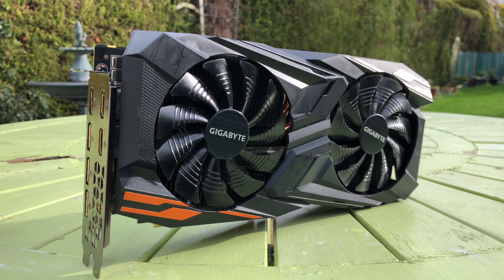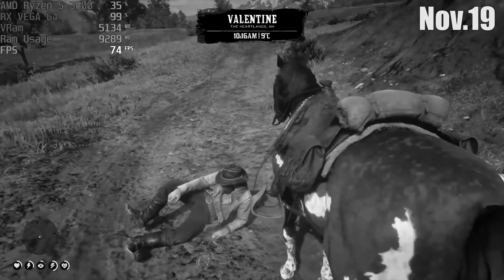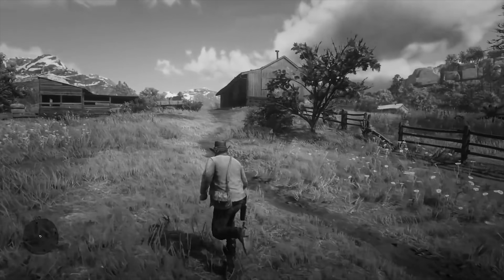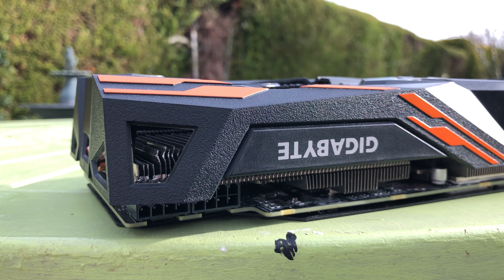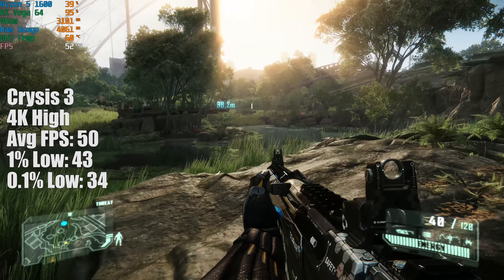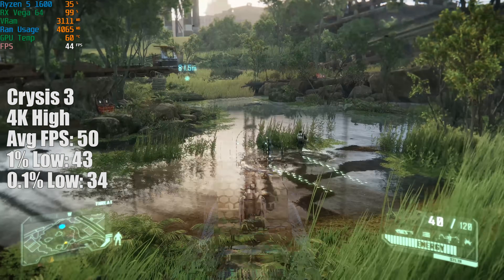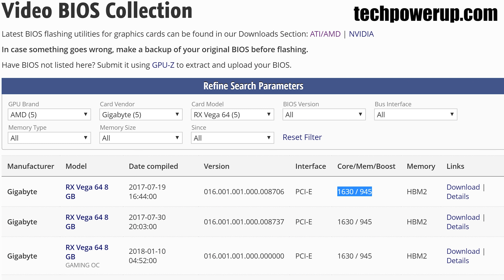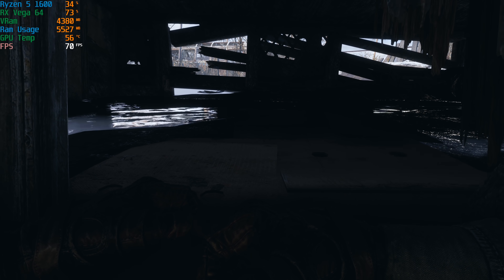goodbye VEGA 64...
In November of last year I purchased a second hand AMD RX VEGA 64 graphics card for a decent price, but there was one problem, it was described as faulty.

After thinking that I had solved its problems by cleaning it up and re-applying thermal paste, it turns out that it still had underlying issues, and after using it for a couple of months I've decided to finally sell it on.